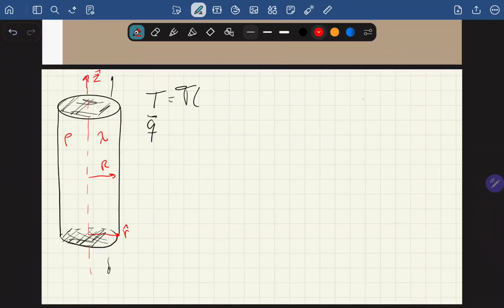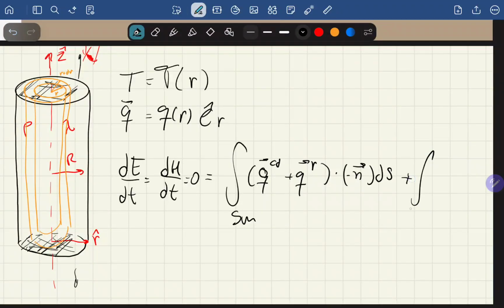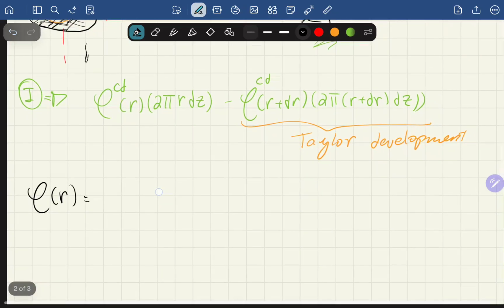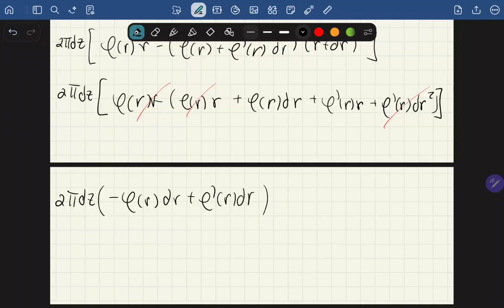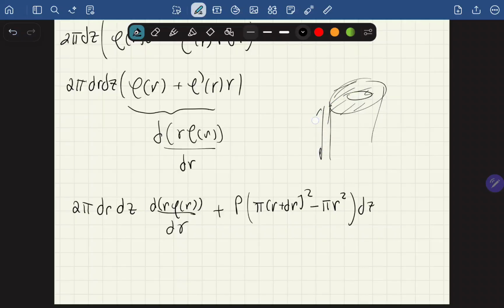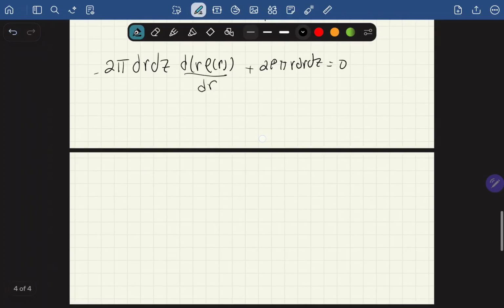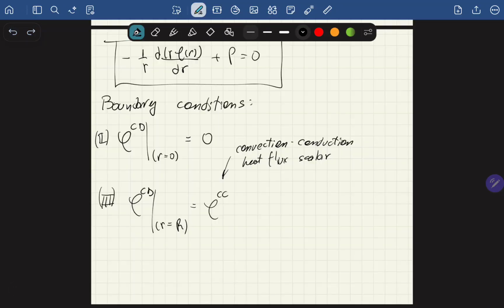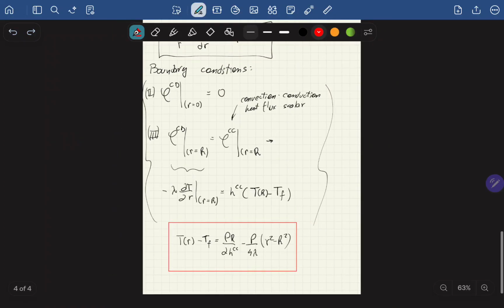Heat transfer - Nuclear Rod